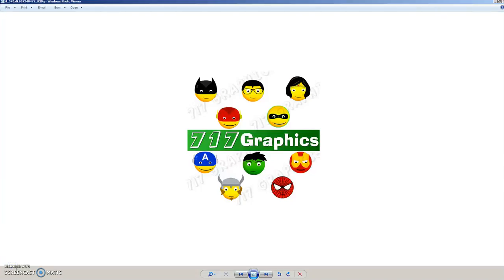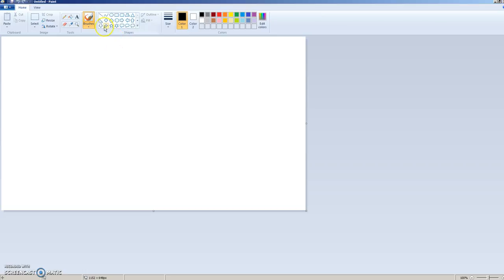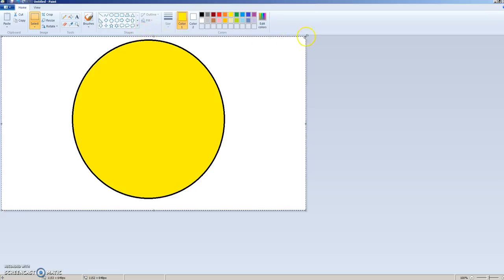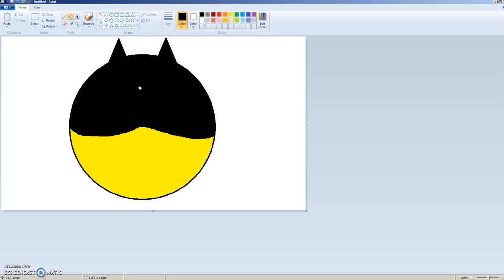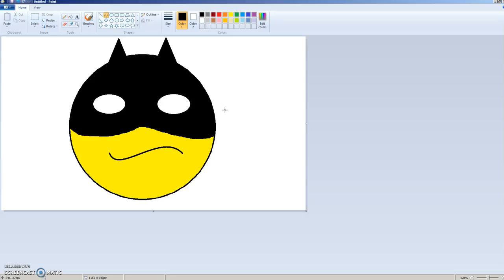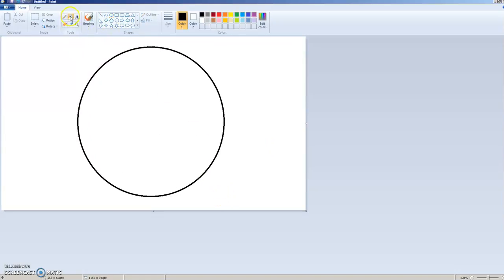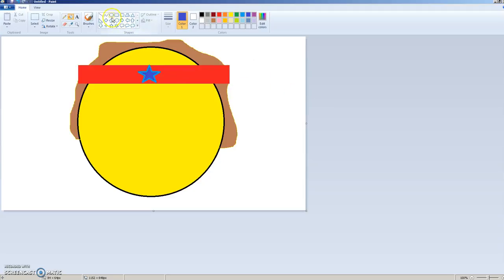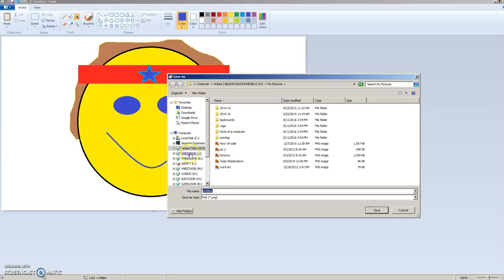2nd Q1 wk 2 Emoji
2nd grade creating Emoji in MS Paint for back to school intro project